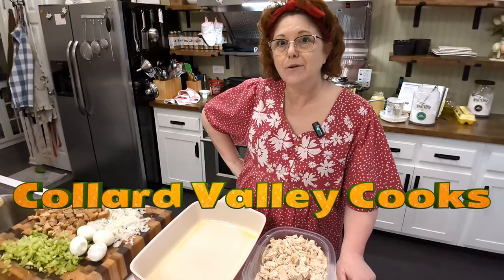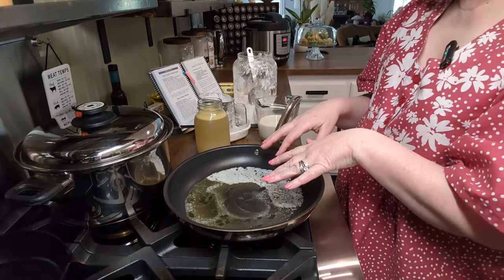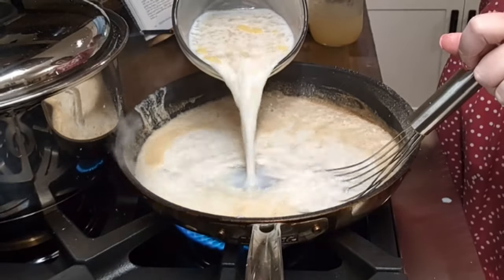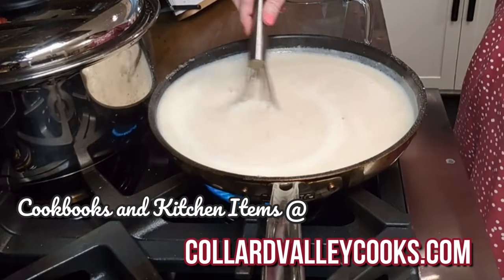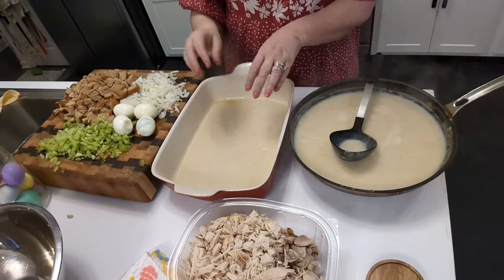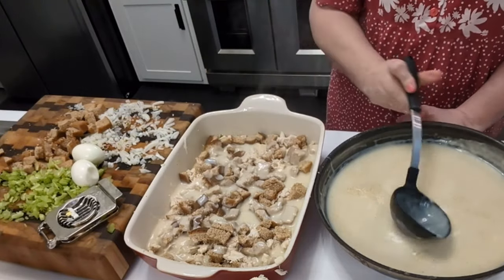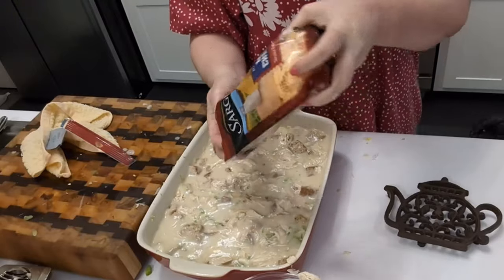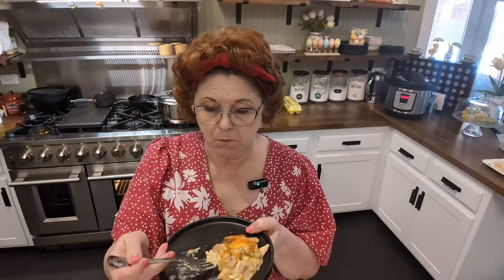Scalloped Chicken from Scratch, Simple Ingredient Southern Cooking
Scalloped Chicke from Scratch - Simple Ingredients - Great Southern Dishes
Welcome to Collard Valley Cooks!  Have you wished you could make your Chicken Casserole taste like Mama made it? You can do it!
Large Baking Dish
Come sit at my table and watch my cooking videos. You will learn how to cook Southern-style dishes using my mama's techniques and recipes.

Scalloped Chicken Ingredients:
4 HARD BOILED EGGS, DICED
1 LARGE ONION, DICED
4 STALKS CELERY, DICED
8 SLICES OF BREAD, CUBED (DRY IF DESIRED)
OR 1 BOX STOVE TOP STUFFING
COOKED CHICKEN, CUBED
GRAVY:  Fat from top of stock plus enough
SALTED BUTTER to equal 3/4 cup
3/4 CUP FLOUR (White Lily Self-Rising)
1 TSP. SALT & 1/2 TSP. BLACK PEPPER
1 TSP. McCormick POULTRY SEASONING
3 CUPS CHICKEN STOCK, STRAINED
2 CUPS MILK